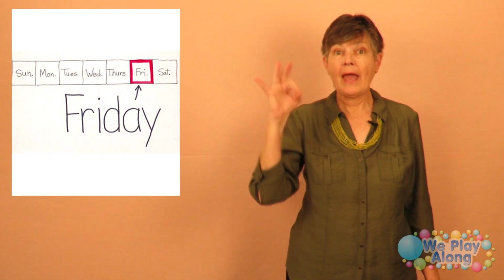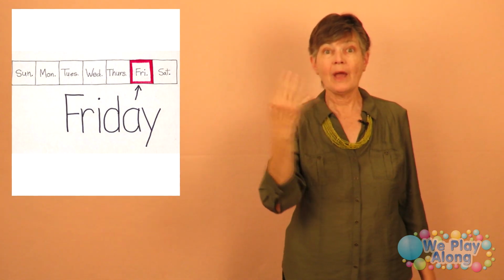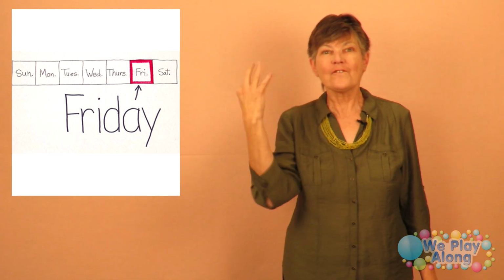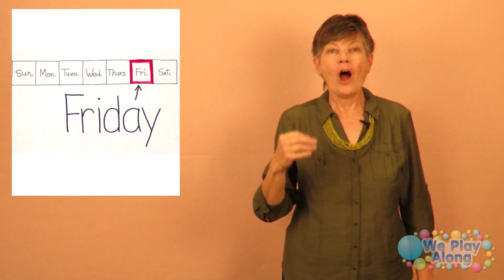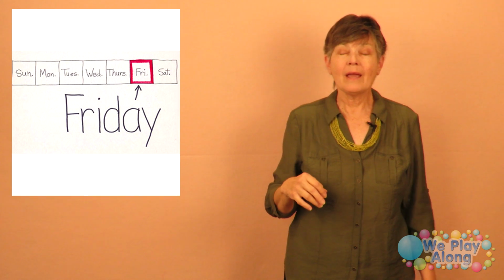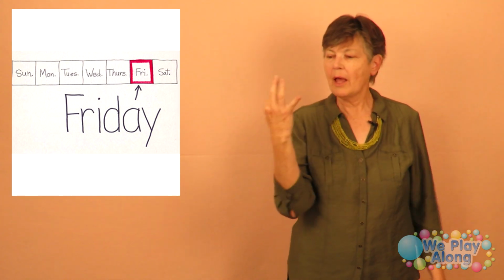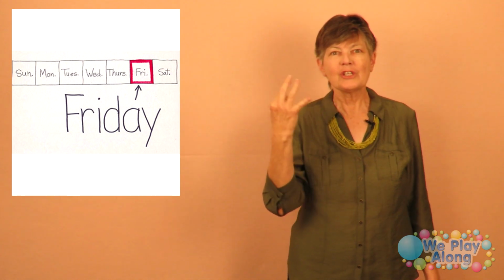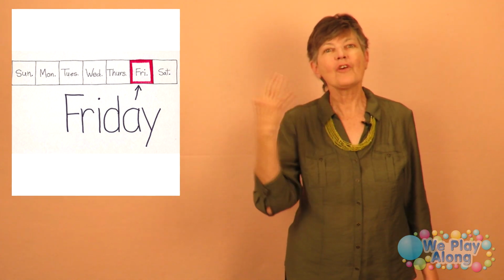The Letter F | ASL | Words that Begin with F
The Letter F | Sign Language | Phonics | Words the Begin with F

In this weekly series, The Letter of the Week, Georgia will teach phonics and first letter sounds as well as how to sign the letter with an average of fourteen words that begin with that letter.  Each week you will see you and your children's ASL vocabulary grow and grow!

Words in this Video:
Face
Family
Fast
Find
Fine
Fire
Fish
Flower
Food
Friday
Friend
Frog
Fruit
Fun
Funny

About our channel:

Looking for fun, interactive children's songs and music to enhance child development and communication?   We Play Along offers parents, teachers, librarians, childcare providers, early education professionals, anyone interested in playful music really how to successfully learn and use American Sign Language for songs as well as action songs for kids.

All of our songs for kids are engaging, easy-to-learn, and most of all fun! Every action or ASL song or activity has a learning connection. Some provide physical learning through fine and gross motor skills. Some involve language and phonics learning where children use rhymes, ASL signs, and vocabulary to learn phonics rules and words. Others engage creativity by creating new rhymes and verses to the songs. Learn while you play!